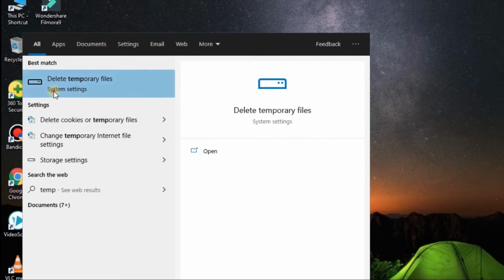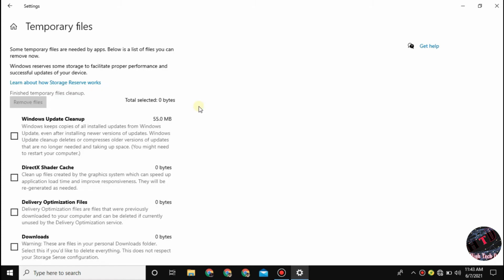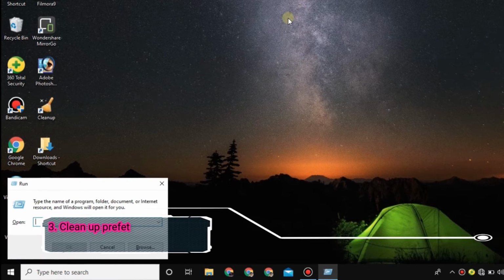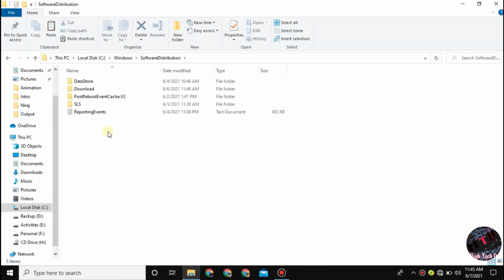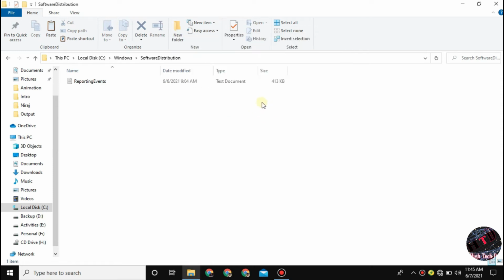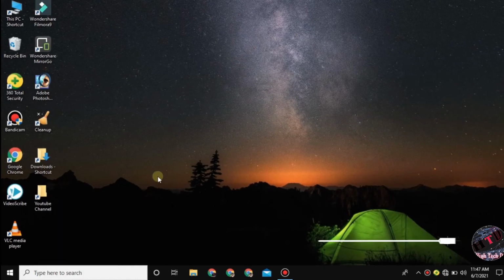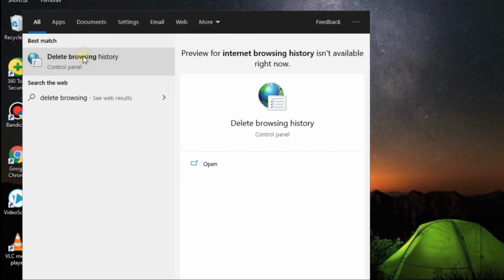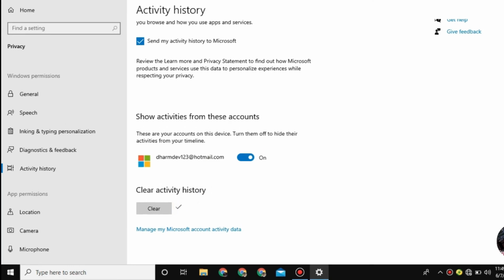Clean unwanted Data from your Hard Disk-Part 1st || High Tech Dev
Hey guys, In this video I have shown 8 best way to get the most of unwanted
files, directories, windows feature and others data deleted from your system Hard Disk.

And guys if you wanna watch the 2nd part of this video then Subscribe to my channel And Don't Forget to turn on the bell icon to get the Notification of Each and every video of this channel.

And Follow Us in the Following Social Media to Be update from all our Activities: